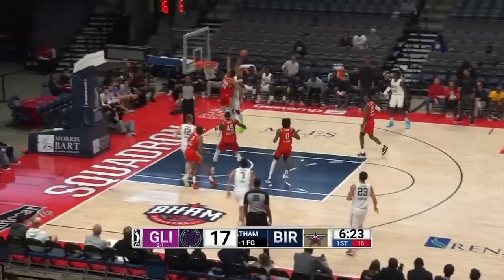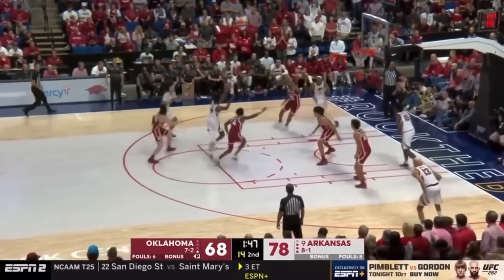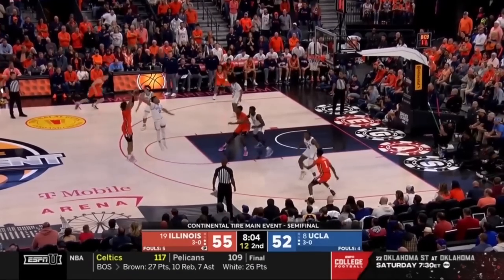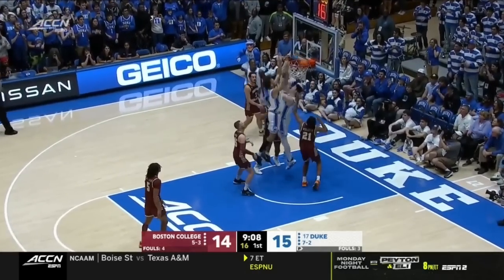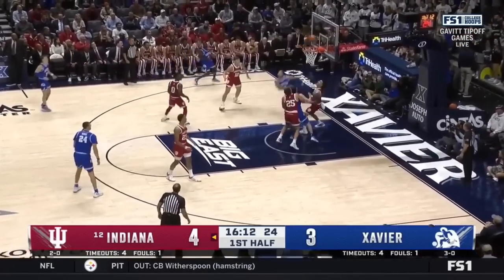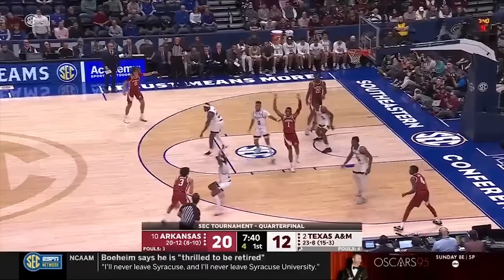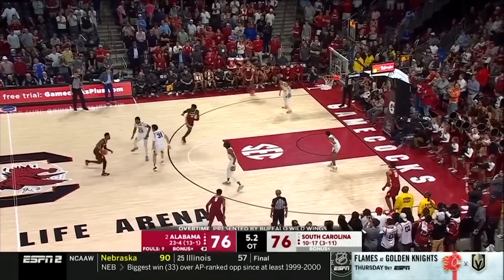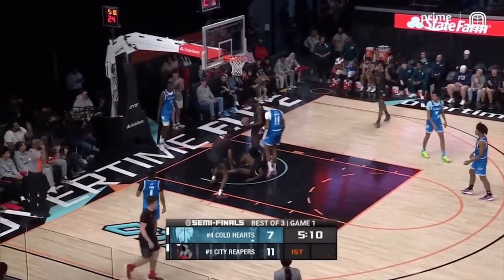2023 NBA Draft Bigboard 3.0! Post March Madness!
March Madness has wrapped up so I've put together my Bigboard 3.0 with my top 60 prospects!